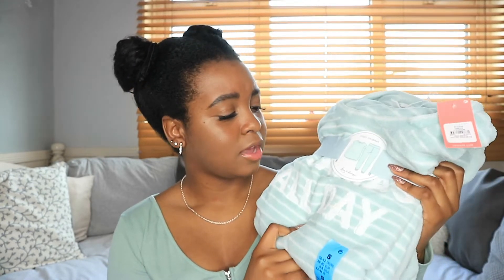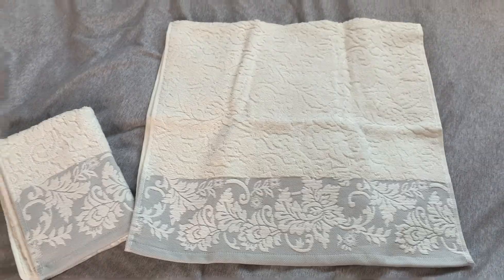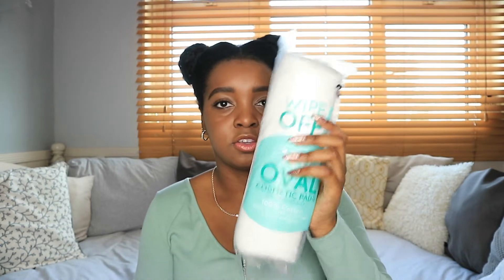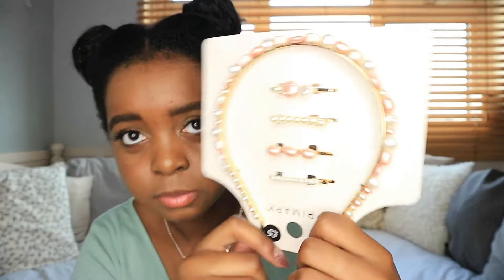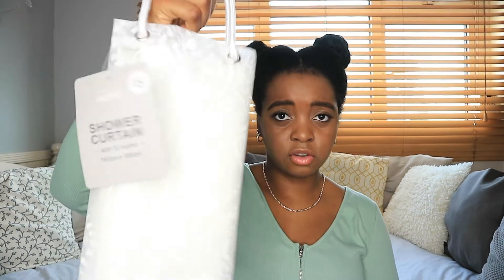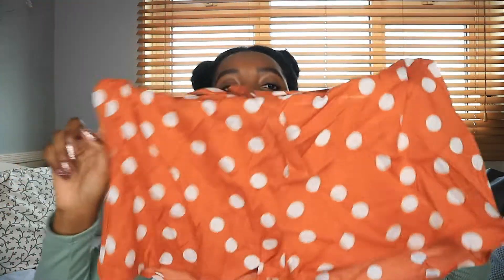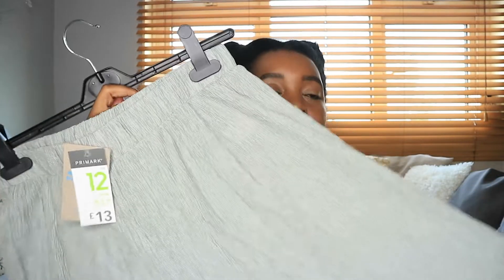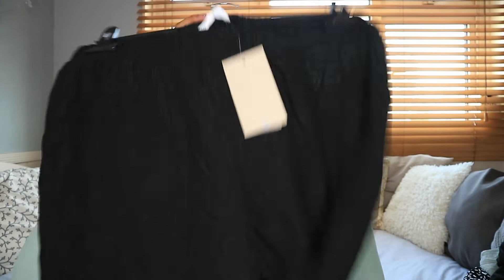AUTUMN PRIMARK HAUL! SEPTEMBER 2020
What new in Primark? Autumn / September 2020. Check out the bits that I've picked up with this month. HI Everyone! its been a minute! Hopefully back to regular uploads now 😅 New Video coming Sunday! Also check me out on TIKTOK! @TIFFAFO and also @tiffanystotes for my resin art.

TIFFANY’S TOTES WEBSITE NOW LIVE✨💖

EBAY STORE

⭐️🌟⭐️TIFFANIMATIONS⭐️🌟⭐️

1190 kisses!!! ♥️